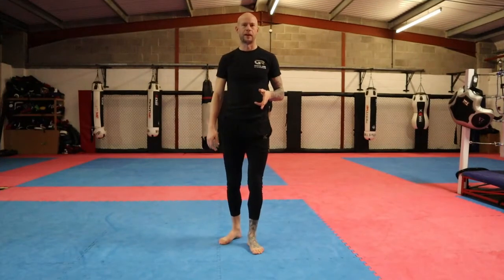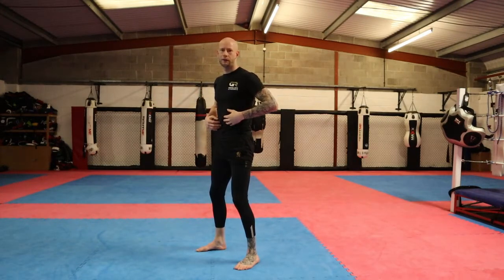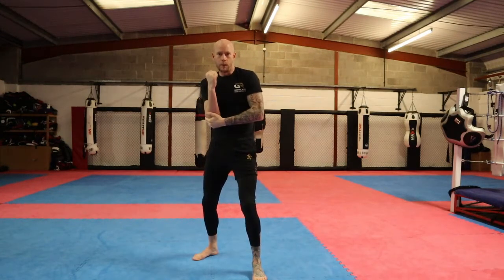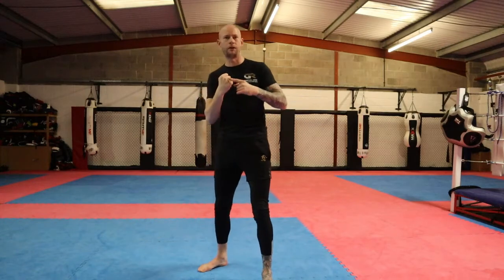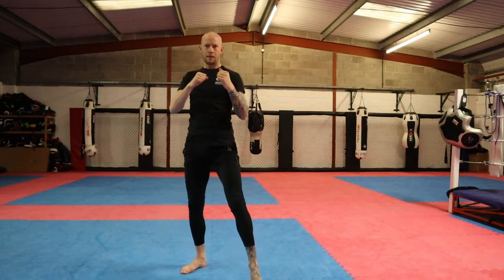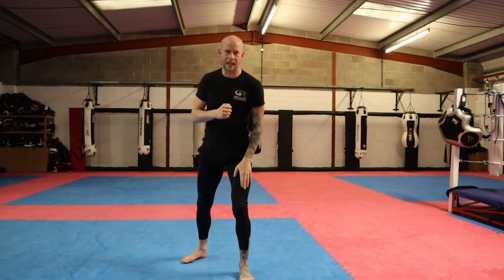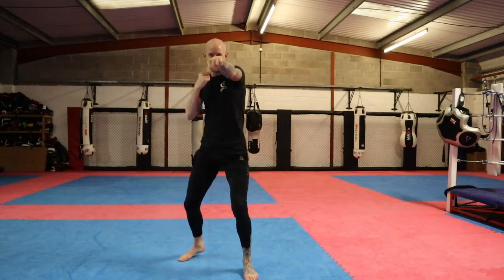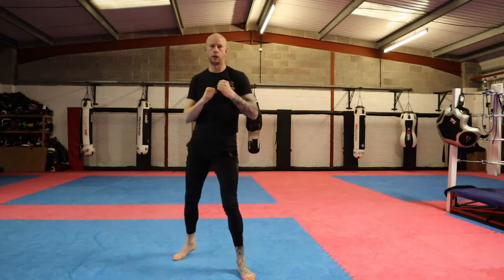Beginner kickboxing class - Stanchester school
30 minute workout for the guys at Stanchester secondary school - enjoy guys

👊basic warm up
👊footwork
👊punches, kids and some head movement

👉Training - fitness - punch - kick - fight - stretch - jui jitsu - kickboxing - boxing - weight loss - workout